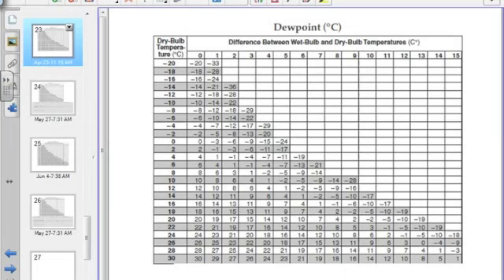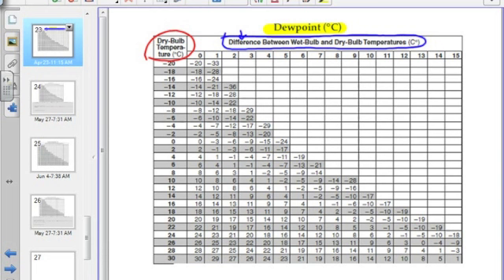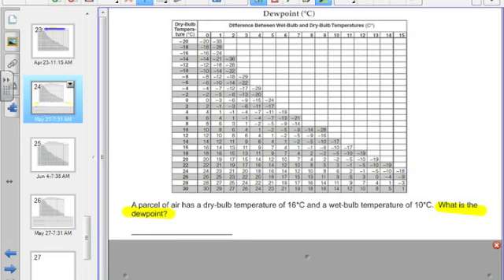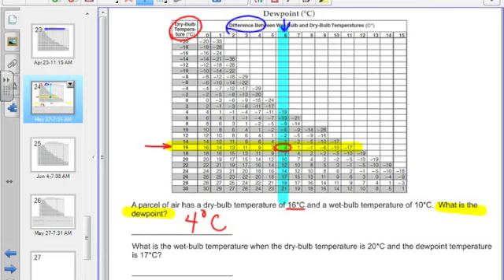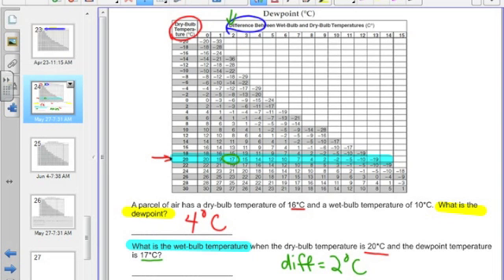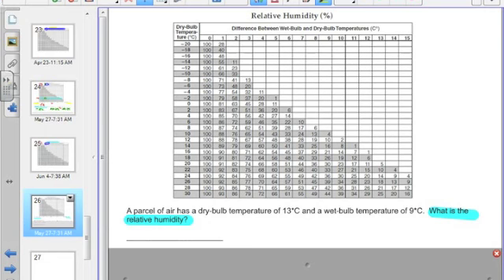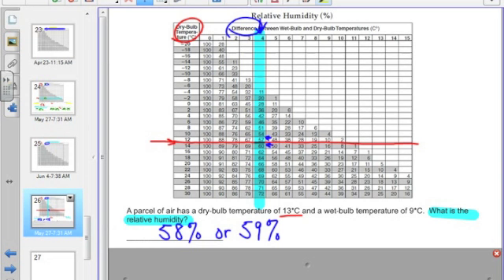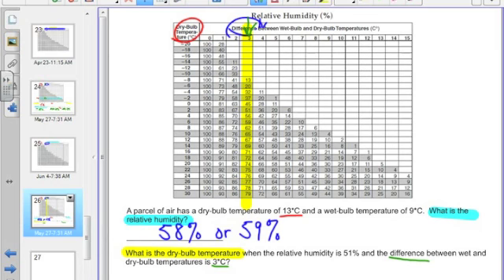ESRT DPT and RH